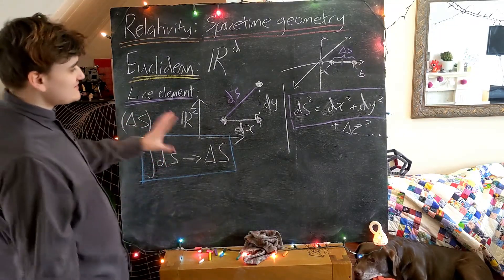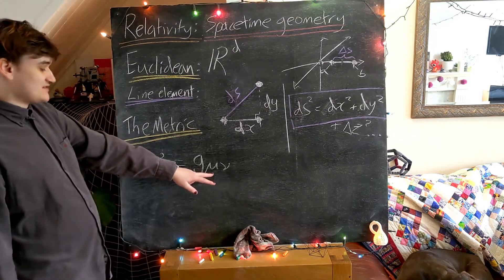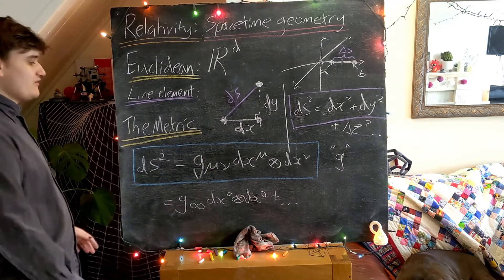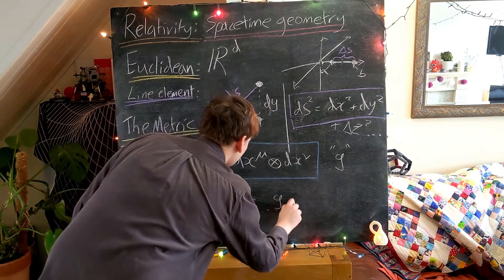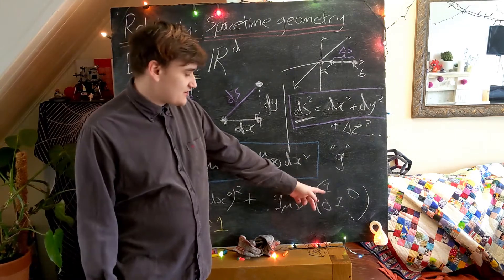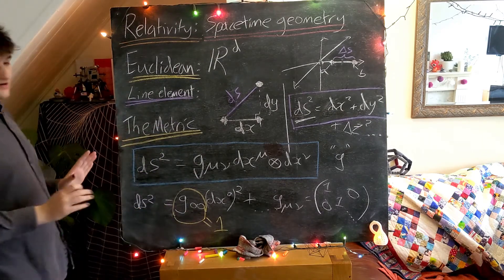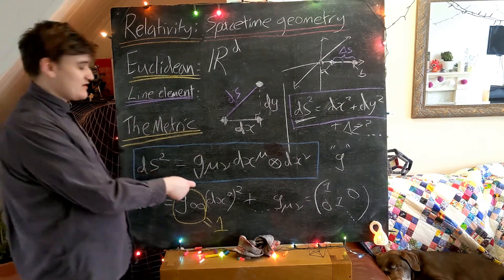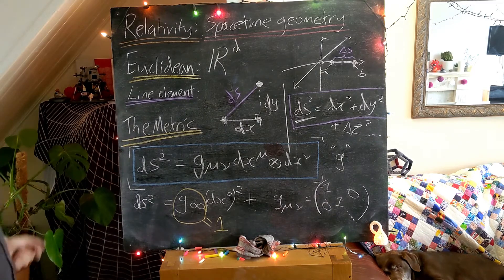Relativity #7 - Introducing the metric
In this video I introduce the concept of a metric, which can also be used to express the (infinitesimal) line element dS^2, giving the infinitesimal distance between two points, and thus defining a fundamental feature of the geometry. The metric is a tensor (on which I will elaborate shortly) which for now we can understand as a collection of components attached to our coordinate basis differentials, that when summed using the summation convention reproduces out line element formula. The metric for a Euclidean (Pythagorean) line element is thus the identity matrix, rather simple, however we will meet more exotic metrics in due course.

If you like my videos and want to consider supporting the channel I am now accepting donations in DOGE and BTC (other cryptos on request) See my channel description for the addresses!